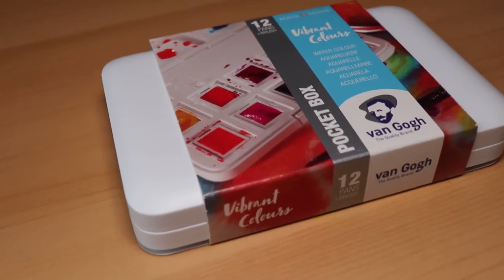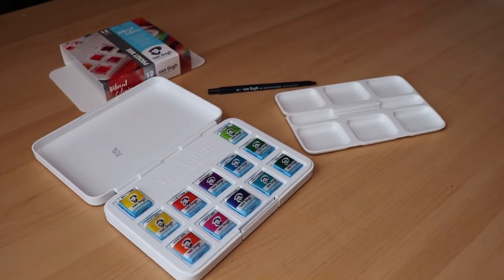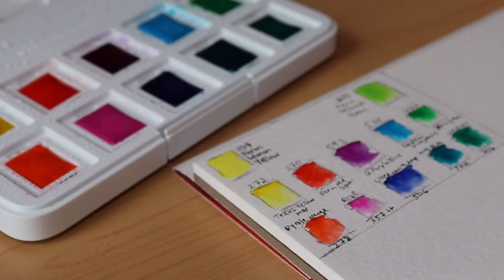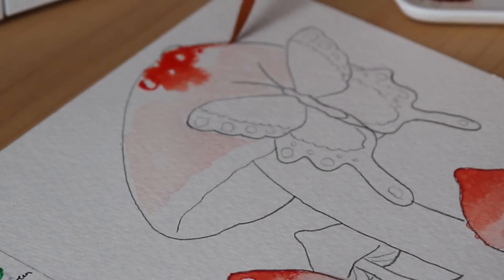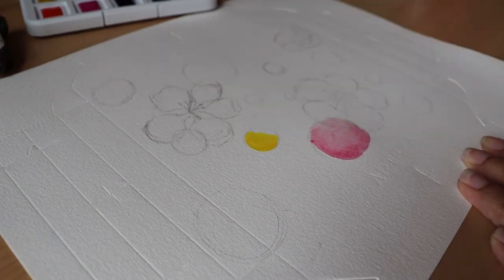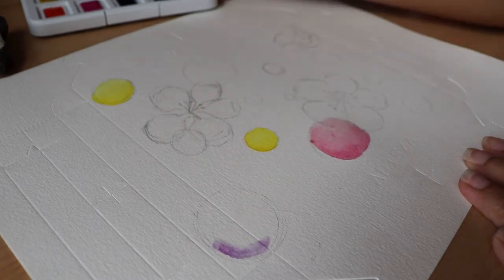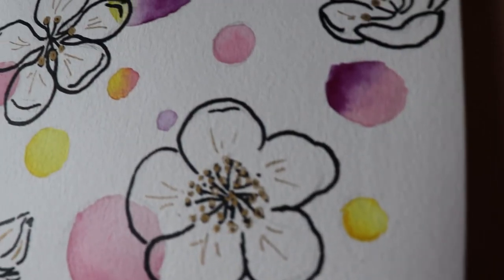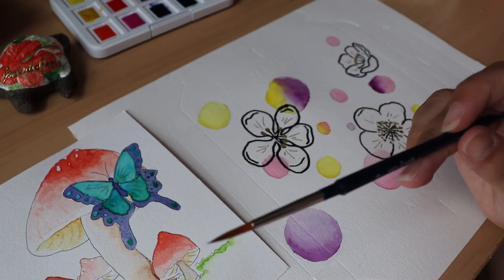VAN GOGH VIBRANT COLORS WATERCOLOR PAN SET | First Impression Review & Demo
Hi all! I recently got the Van Gogh Vibrant Colors Watercolor Pan Set and thought I'd share my first impression of the set. This is my first time getting a watercolor pan set with a particular theme (vibrant colors) so I'm pretty excited to try this out with you! This is also my first time trying out the Van Gogh watercolor brand so there's quite a few firsts for me this video! I do a  review and demo for you with two different watercolor pieces. Let me know what you think!

Supplies I Used:
Van Gogh Vibrant Colors Watercolor Pan Set
Fluid Watercolor Paper
8ct Paint Markers Bullet Tip Classic Colors - Mondo Llama: shorturl.at/dxzF0
8ct Paint Markers Fine Tip Metallic - Mondo Llama: shorturl.at/tFHR5
Grey Matters Pocket Brush Size Round 8 (could not find link for my size 4)

My Tech Gear: